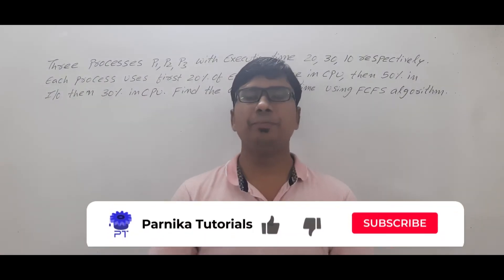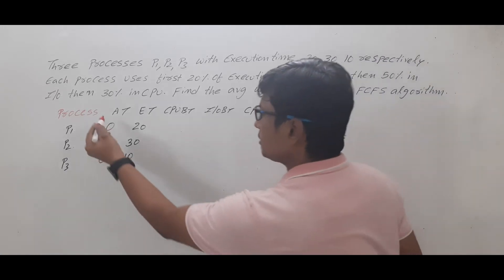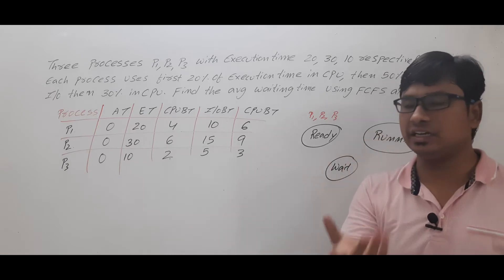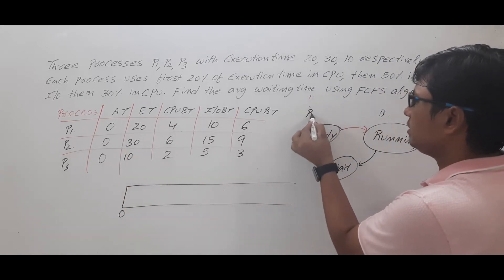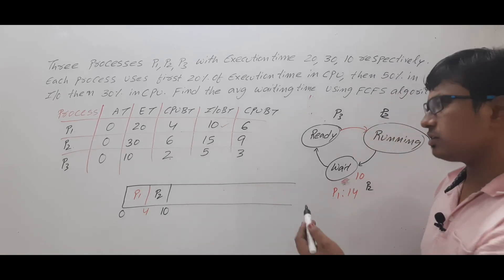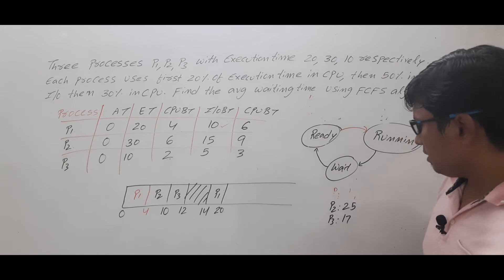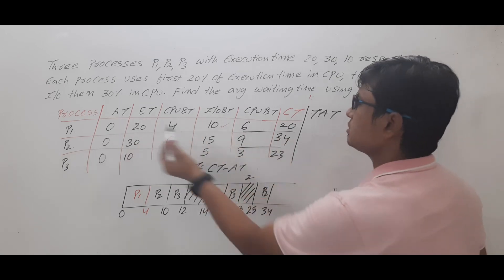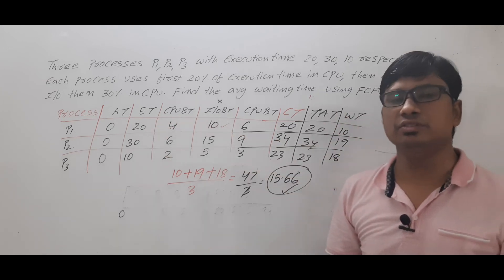FIRST COME FIRST SERVE ( FCFS ) SCHEDULING ALGORITHM WITH I/O TIME | OPERATING SYSTEMS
In this video, I have discussed a numerical question on fcfs scheduling algorithm with i/o time
Question 0:28
Solution 1:08
Number of states in process state diagram 3:01
Gantt chart 5:24
completion time 10:54
Turn around time 11:03
Waiting time 11:25
Average waiting time 12:18